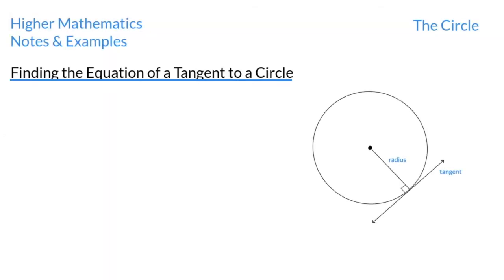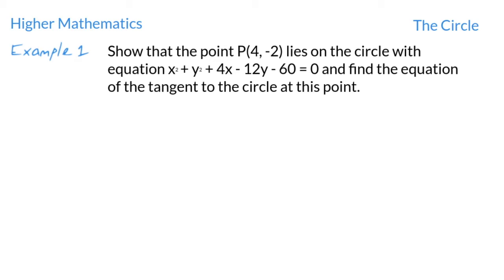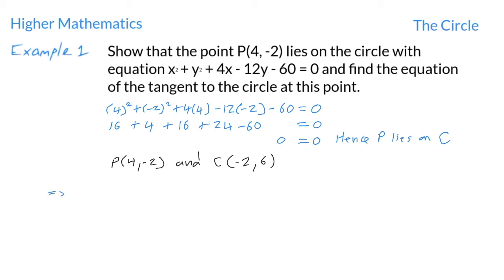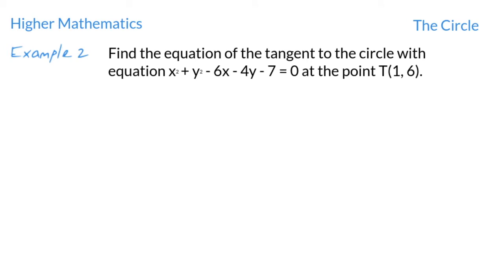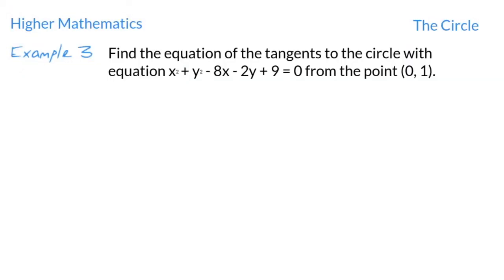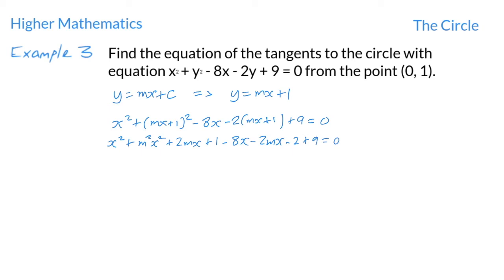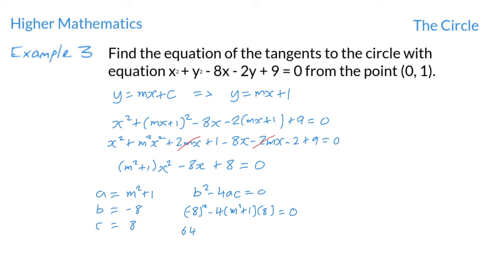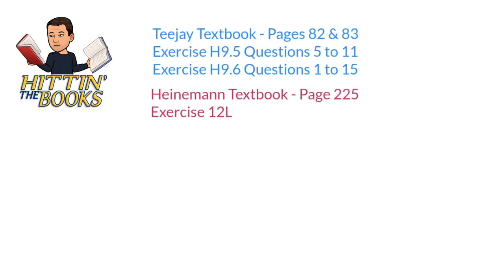Higher Mathematics - The Circle Lesson 5 - Finding the Equation of a Tangent to a Circle